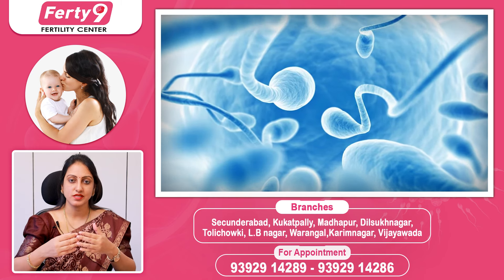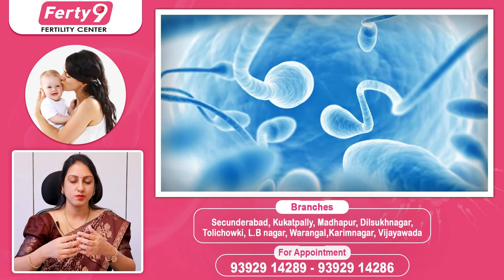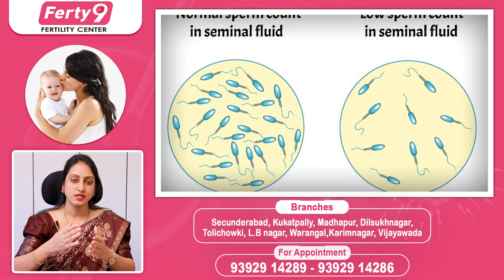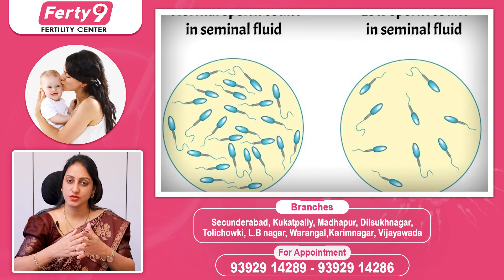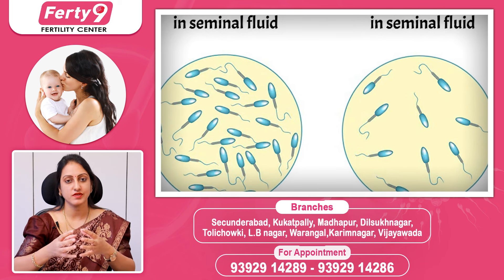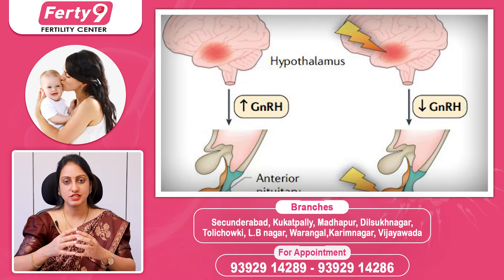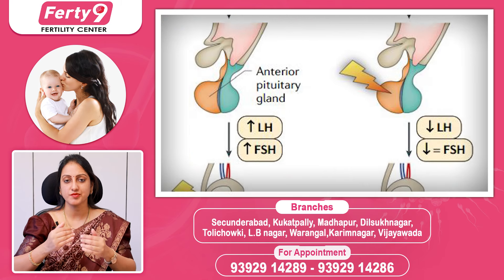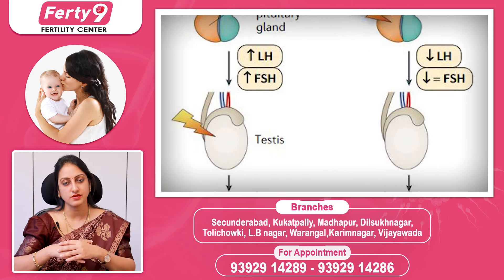వీర్యం రావట్లేదా || Major Causes of Azoospermia In Telugu || Zero Sperm Count || Dr Suma Ferty9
1) WhatsApp Group: To Ask your questions to our Expert Doctors, Join

2) Facebook: LIKE and Follow

3) Instagram: Follow

Dear Friends,

Ferty9 Fertility Center is a hospital set up by highly experienced doctors & gynecologists with more than 25 years of experience to serve those with infertility issues, nationally and globally. It is a highly reliable center and is also recommended by many couples who have successfully attained parenthood. We follow the guidelines of the Indian Council of Medical Research [ICMR] quite strictly and take up every needy infertile couple’s consultation, initial approach, and planning up of treatment in a short duration of time under a single visit.

We adhere to the American Society For Reproductive Medicine(ASRM), the European Society Of Human Reproduction And Embryology(ESHRE), and the India Council Of Medical Research(ICMR) which helps in the quality control of our centers.”

Our branches are located in Secunderabad, Kukatpally, Ameerpet, Dilshuknagar, Karimnagar, and Vijayawada.

Regards,
Ferty9 Team